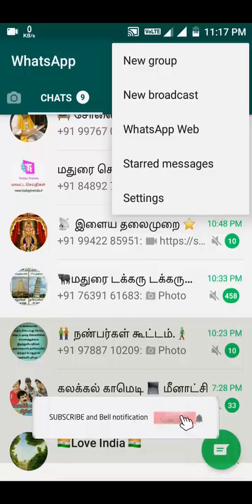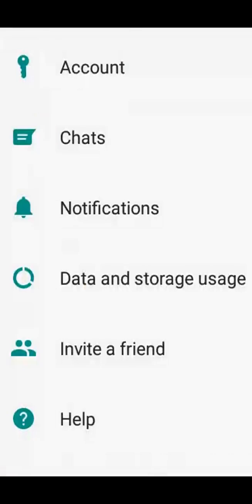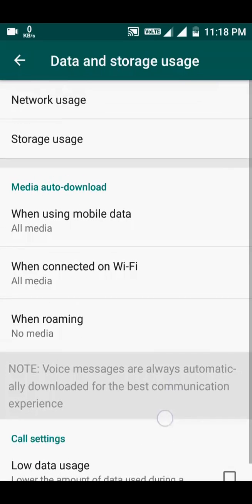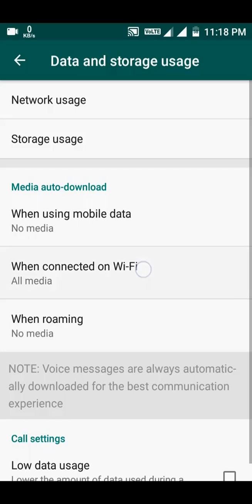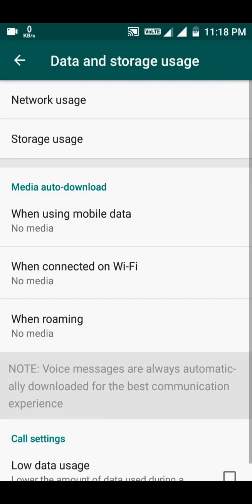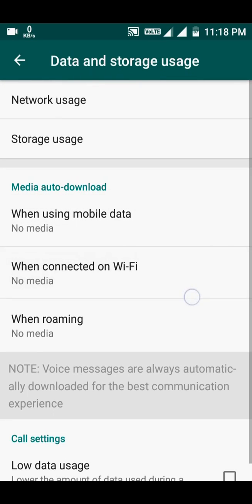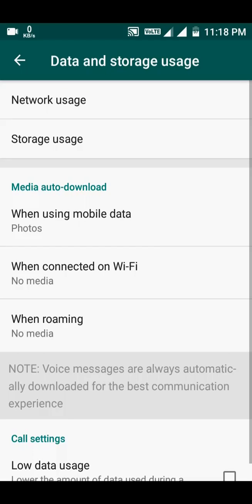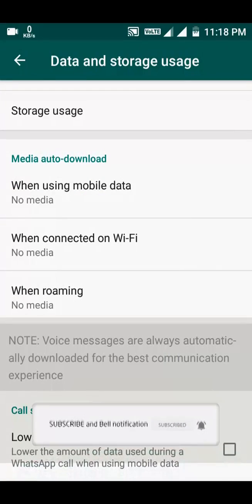Stop Whatsapp Auto Download Files, Photos, Videos in Android Phone | Tech Cookies